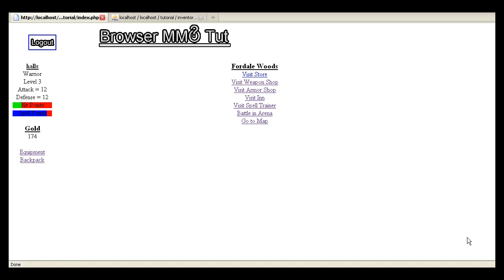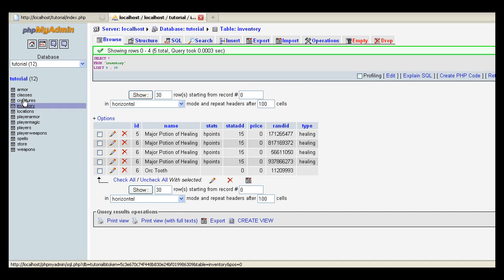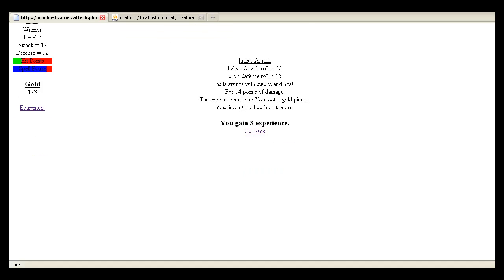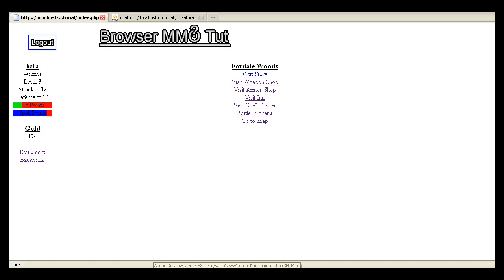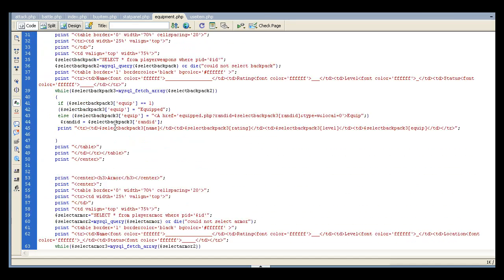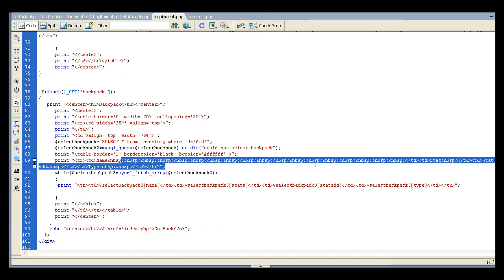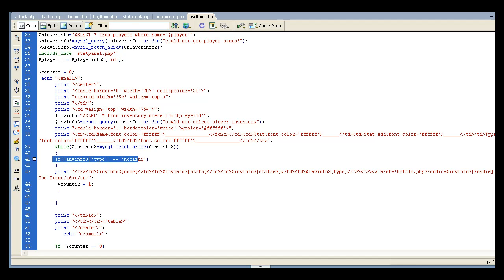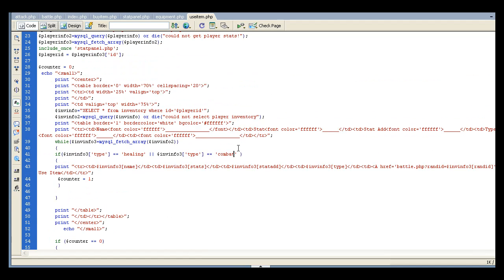Browser Based MMORPG Tutorial 21a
Indie-Resource.com Tutorial on how to make a browser based MMORPG.